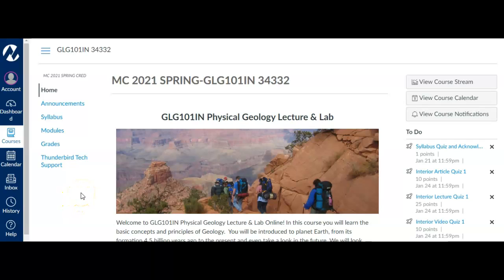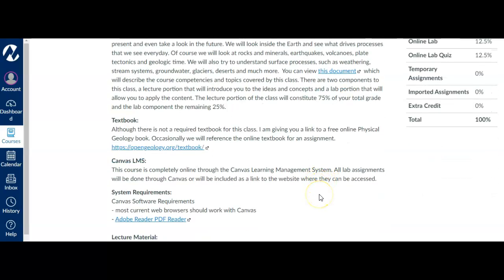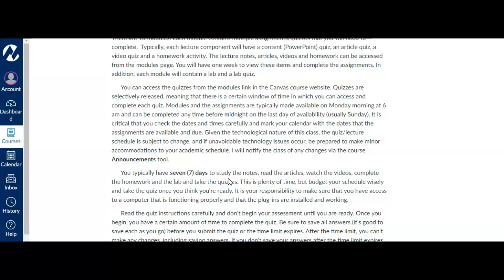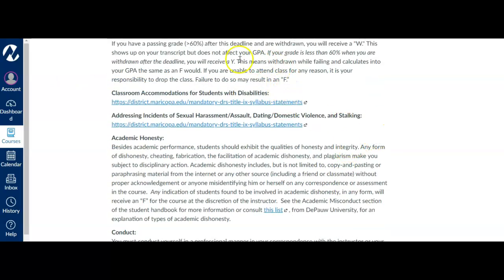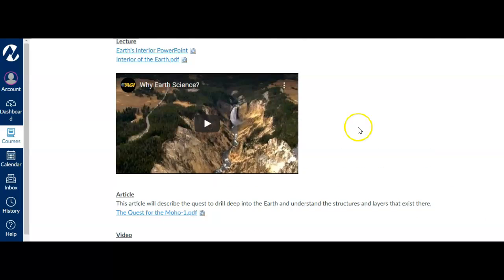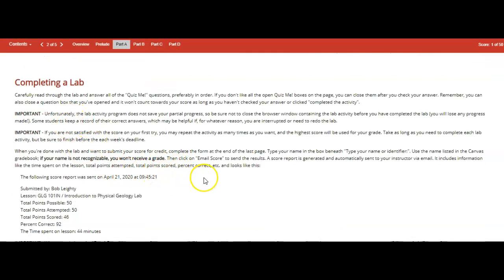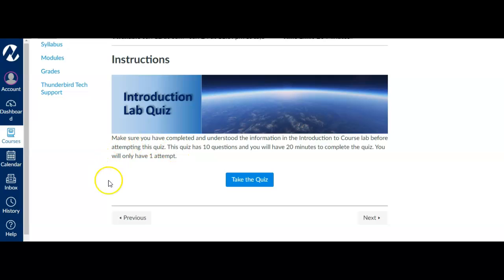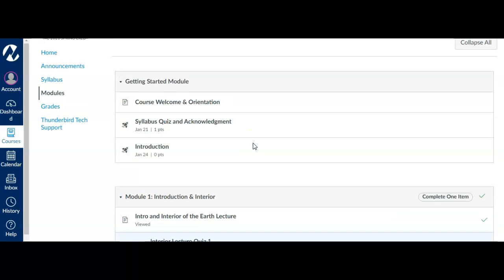Introduction to GLG101IN Spring 2021